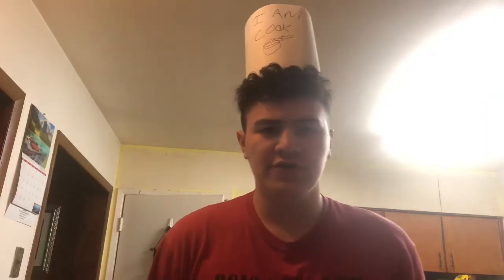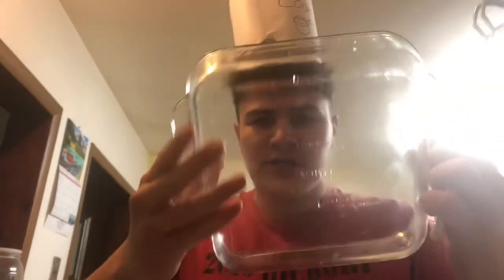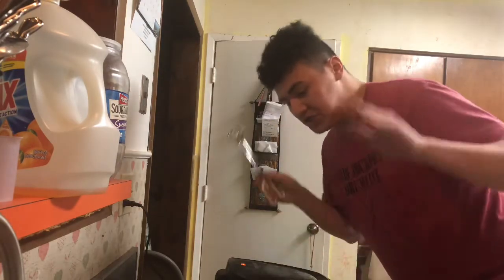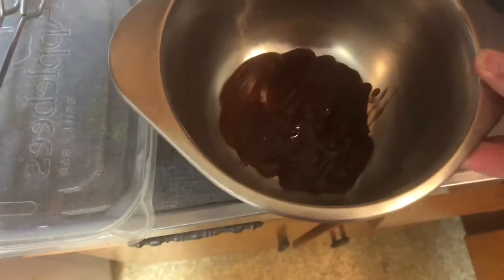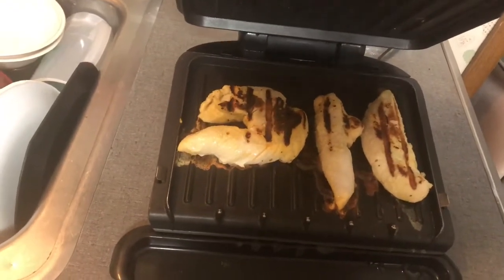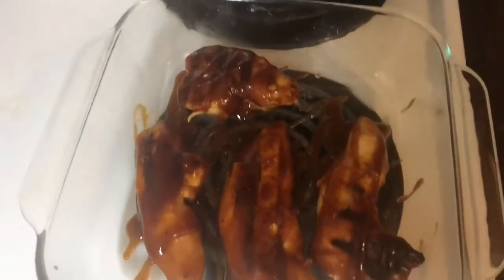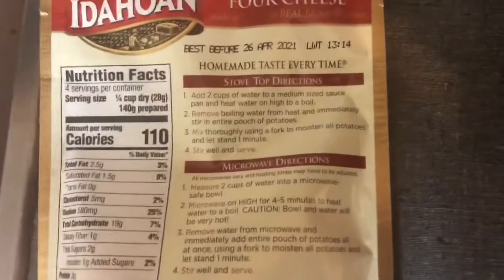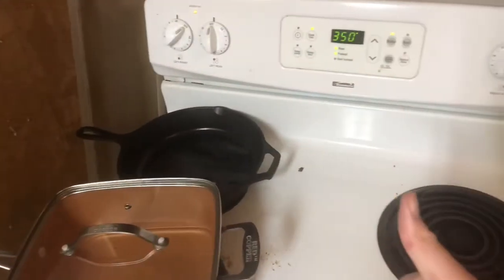Clayton Cooking Extravaganza